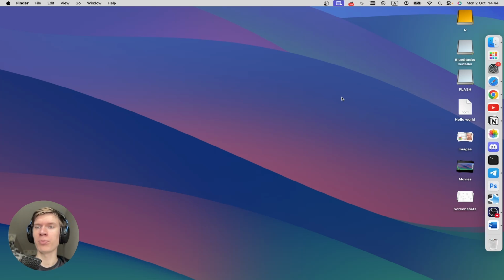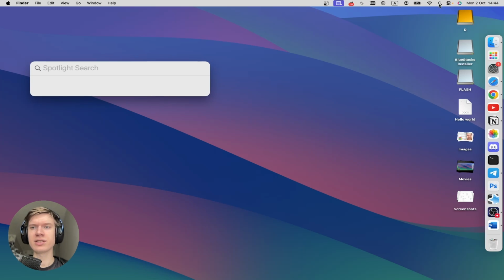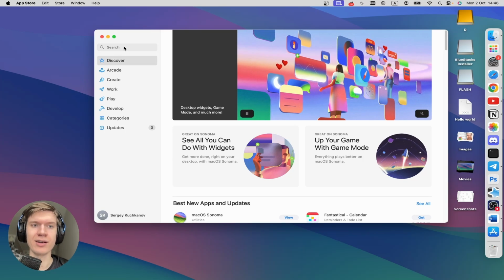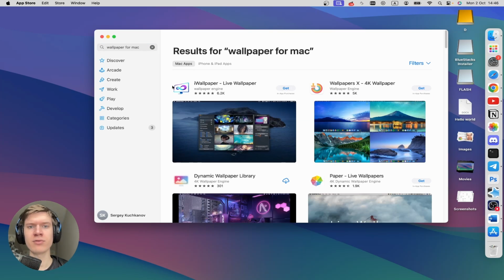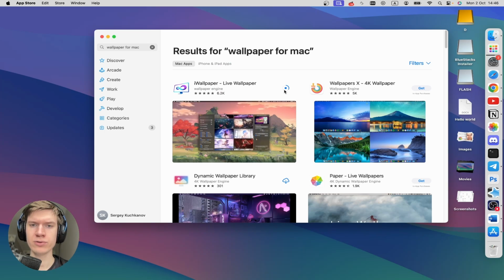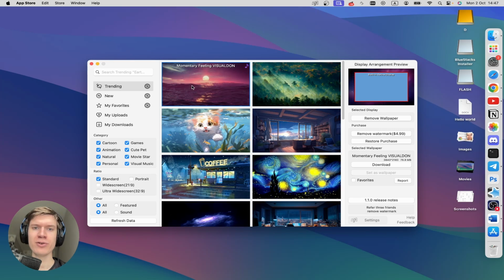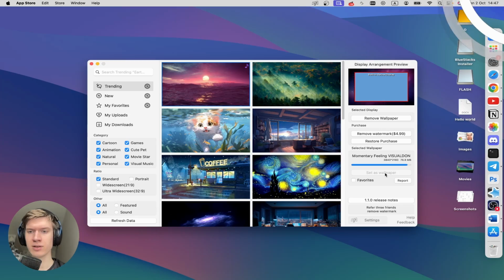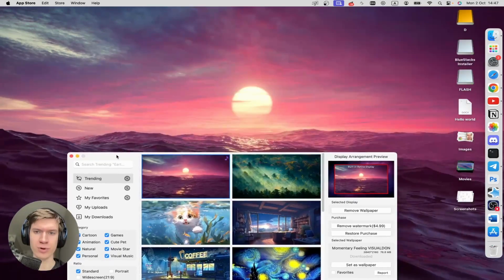How to Set Video as Live Wallpaper on Mac | Full Step-by-Step Guide MacOS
0:00 Intro
0:05 How to Set Video as Live Wallpaper on Mac
1:25 End

Here's step-by-step instruction about how to set video as Live Wallpaper on MacOS